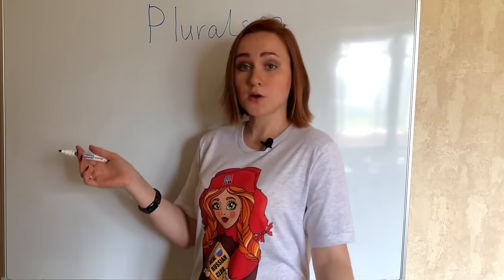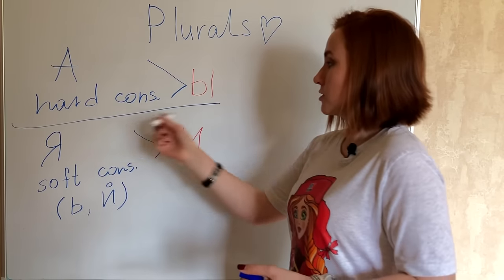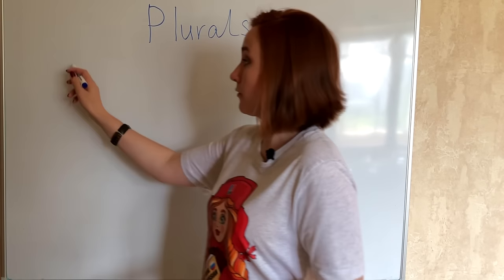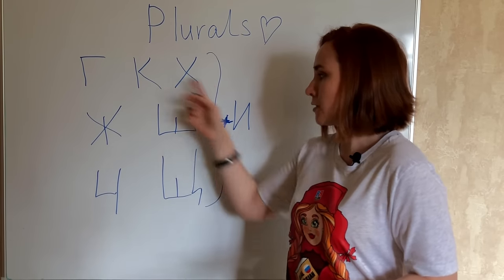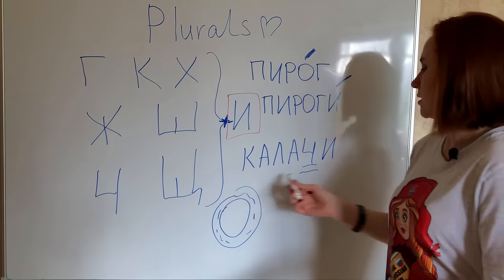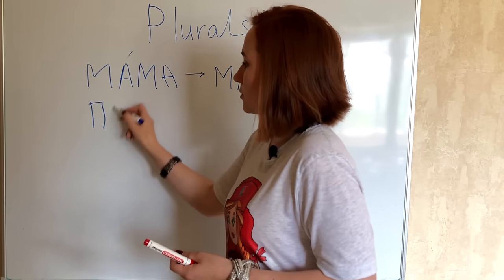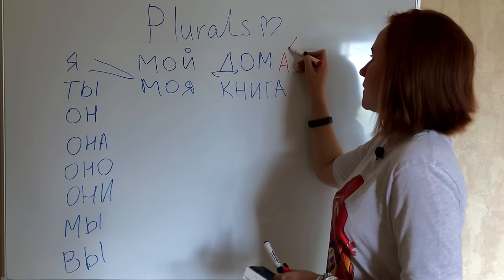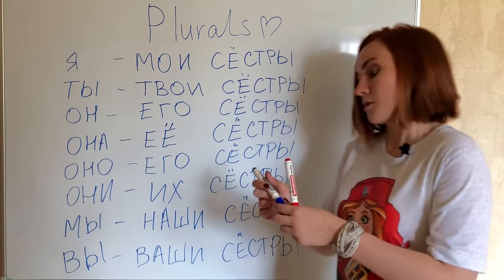Russian lessons – Lesson 7 – Russian plurals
Russian plurals are here today:)
Are you ready to get another portion of Russian grammar? Here is lesson 7! How to form plural of Russian nouns. The difference between singular and plural in the Russian language. Full lesson for beginners (A1, A2)